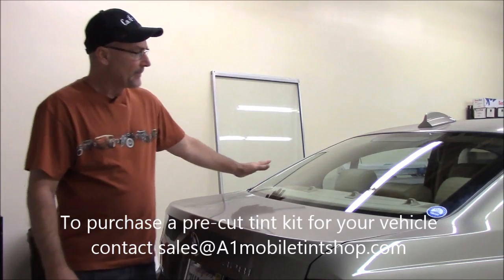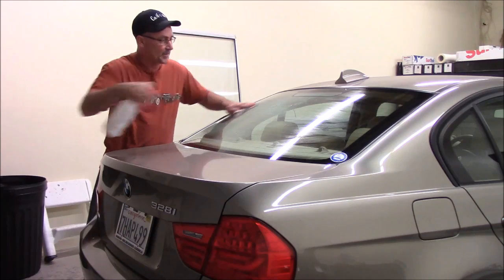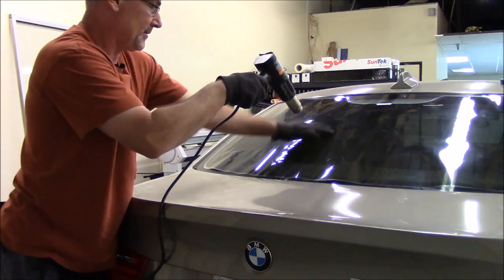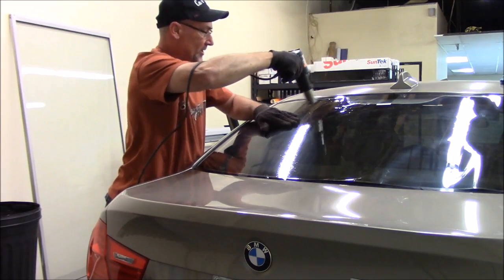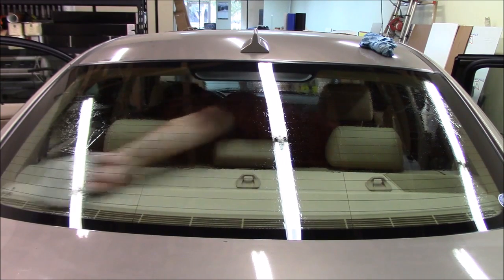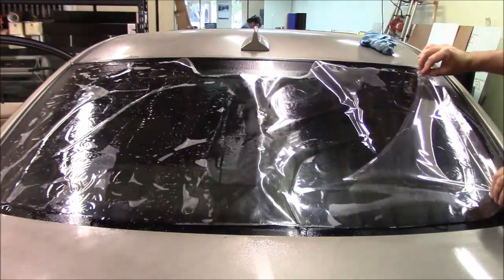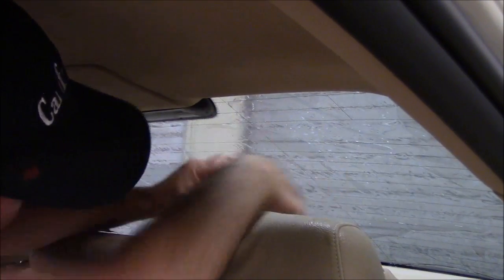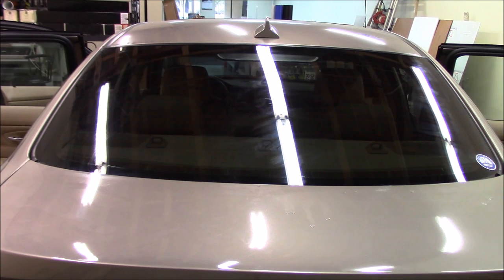How to tint a car back window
This video will show you how to tint a car back window with a pre-cut window tint pattern.